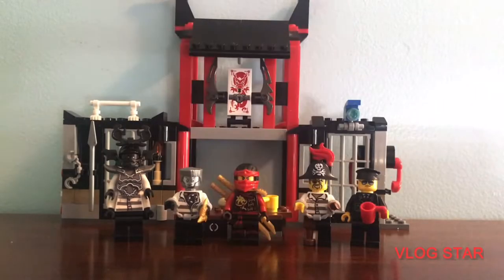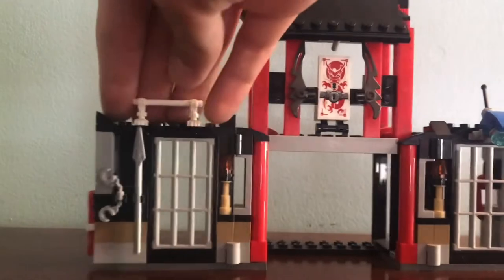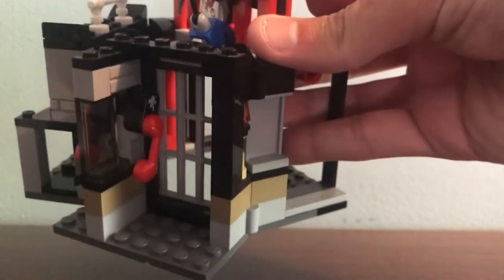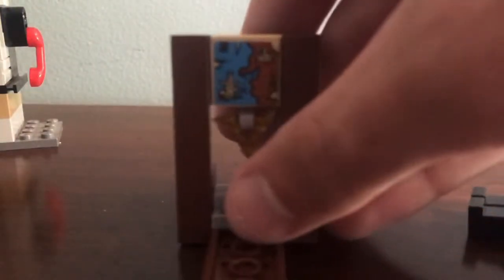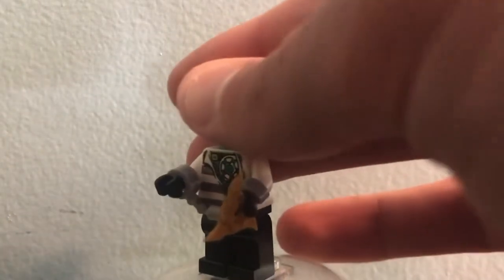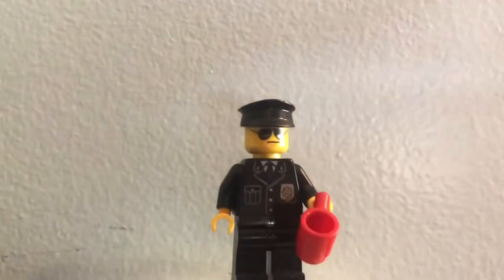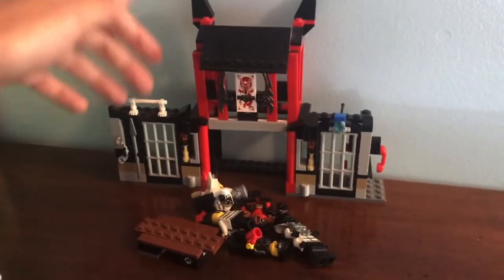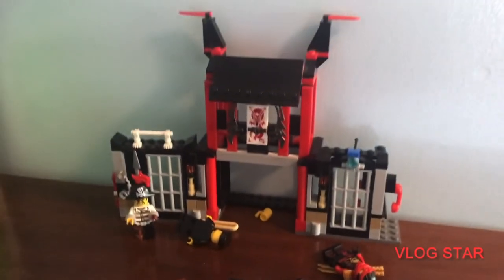Lego Ninjago Kryptarium Prison Breakout! Set 70591 Review!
Hey Guyz, Antonio or WhipChip here with a Lego Review, custom, thoughts, or any of the other crazy stuff we do on this channel! Prepare to see videos over Ninjago , Nexo Knights , Hidden side , Chima , Lego Spongebob, Monkie Kid, City, Minecraft, Disney, Harry Potter, The lego movie, The Lego Movie 2, Batman, Spider-Man, minions, Star Wars, Winter Village( when it snows😉), and much MUCH MORE!